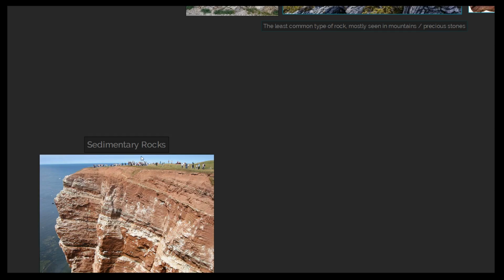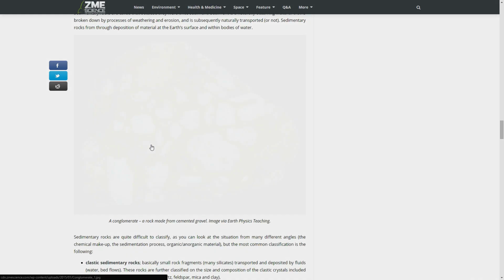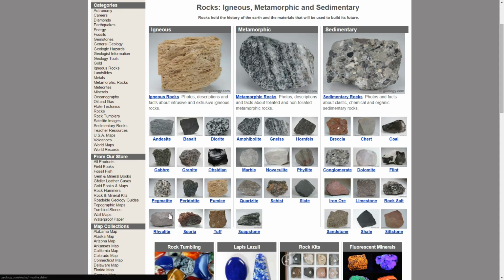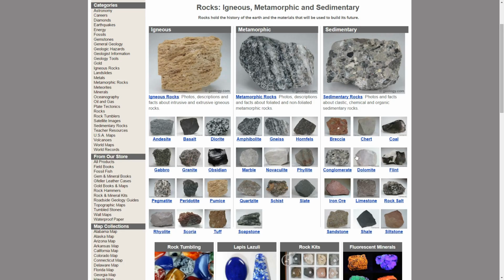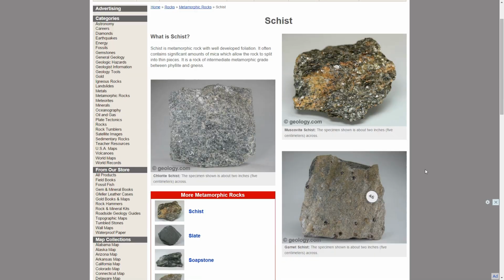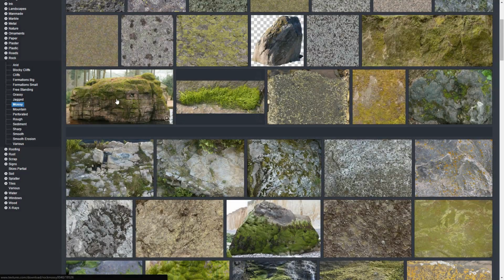How to paint rocks for games - part 1